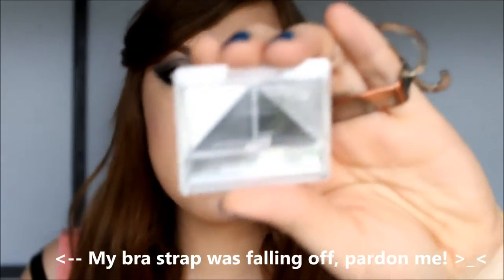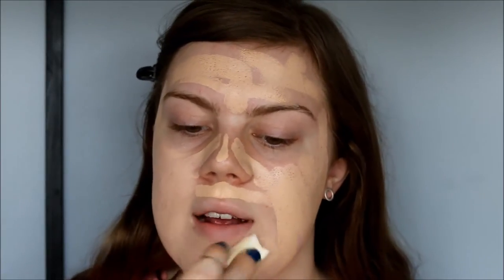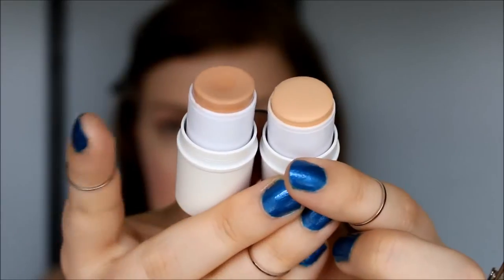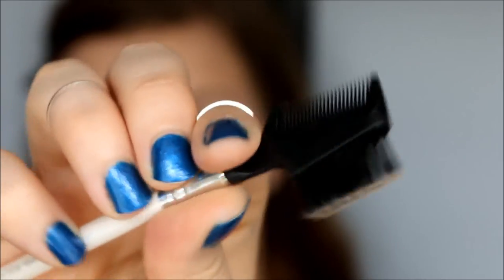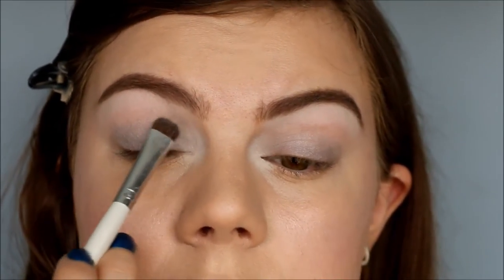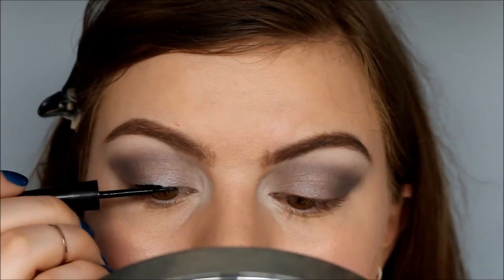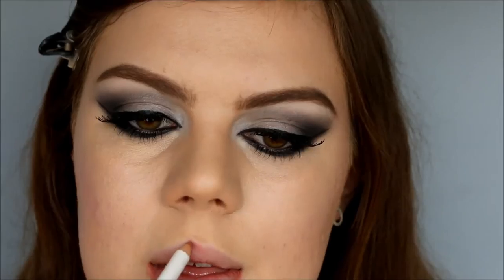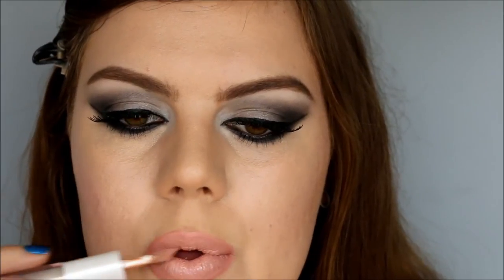One Brand Tutorial: e.l.f. ♥ Everything 2$ or LESS!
♥ PRODUCTS USED ♥

Fill out soon.

♥ MUSIC ♥

Kevin MaceLeod - MTA

Top: H&M
Earrings: Gift from my bf :)
Rings: BornPrettyStore
Nail polish: Revlon "Mysterious"

♥ CAMERA & EDITING ♥